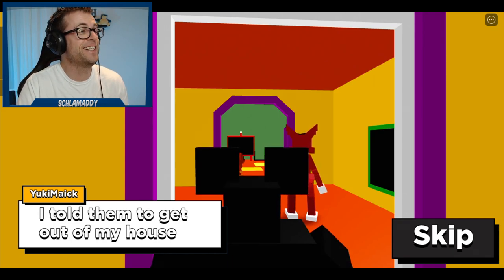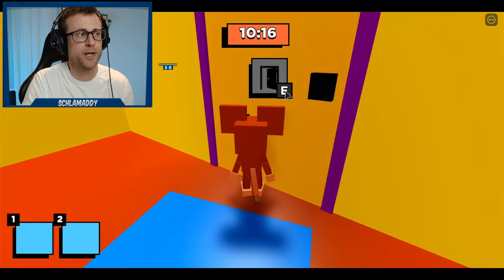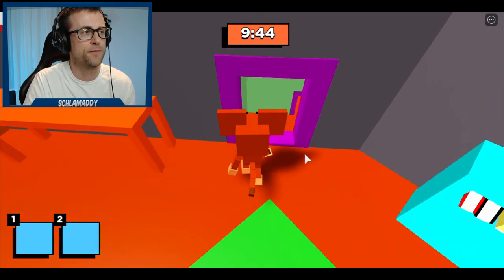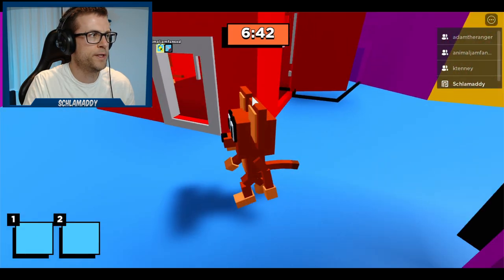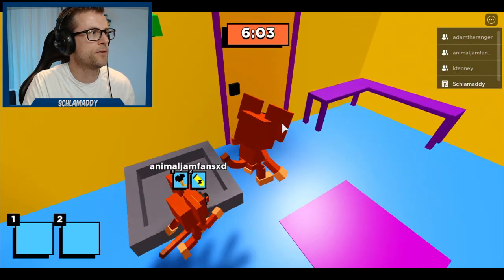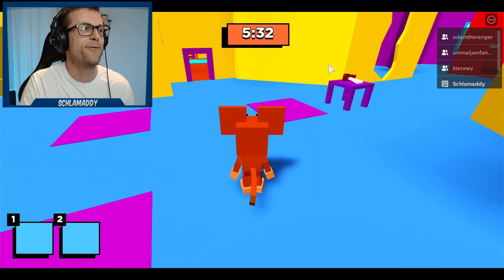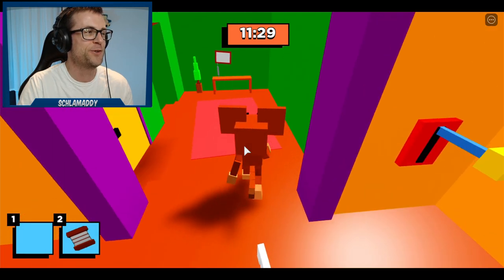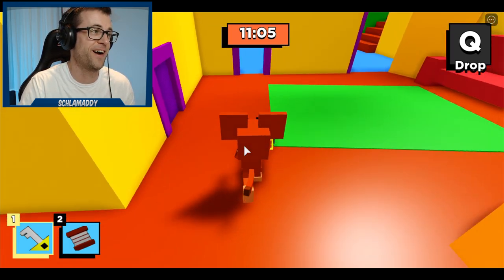BUFF Mickey Mouse? Roblox KITTY Chapter 2 SECRET Ending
👍 We're raising awareness and money for Type 1 Diabetes. Please see links below for more information and how you can help!

👍 *DON'T SKIP THE ADS* help us raise money from the ad revenue to donate to charity!

*Portions of all donations go to JDRF and other organizations for Type 1 Diabetes research

What is ROBLOX? ROBLOX is an online virtual playground and workshop, where kids of all ages can safely interact, create, have fun, and learn. It’s unique in that practically everything on ROBLOX is designed and constructed by members of the community. ROBLOX is designed for 8 to 18 year olds, but it is open to people of all ages. Each player starts by choosing an avatar and giving it an identity. They can then explore ROBLOX — interacting with others by chatting, playing games, or collaborating on creative projects. Each player is also given their own piece of undeveloped real estate along with a virtual toolbox with which to design and build anything — be it a navigable skyscraper, a working helicopter, a giant pinball machine, a multiplayer “Capture the Flag” game or some other, you to ­be­dreamed-up creation. There is no cost for this first plot of virtual land. By participating and by building cool stuff, ROBLOX members can earn specialty badges as well as ROBLOX dollars (“ROBUX”). In turn, they can shop the online catalog to purchase avatar clothing and accessories as well as premium building materials, interactive components, and working mechanisms. robloxian high school mining simulator funny